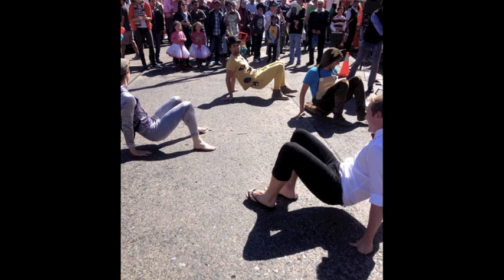The Crab Song - Zoo Boyz (audio)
Track 10/24

After a group of hermit crabs lose their shells in a storm, the Zoo Boyz are called in to help them act like crabs again...